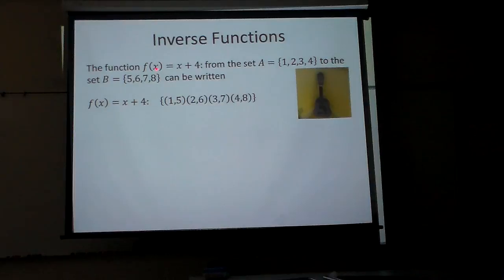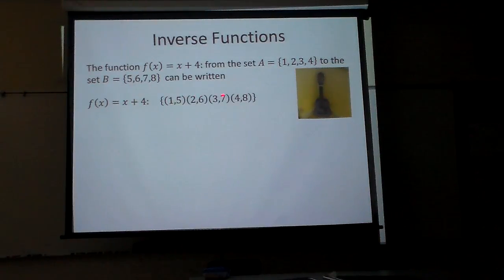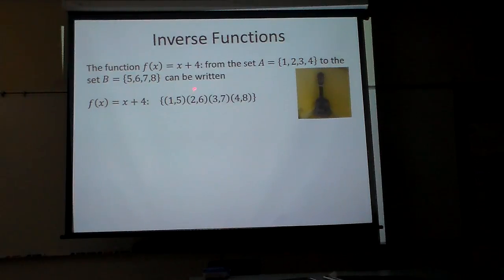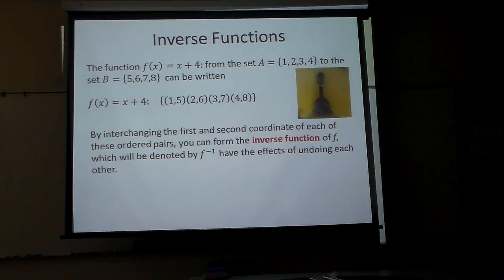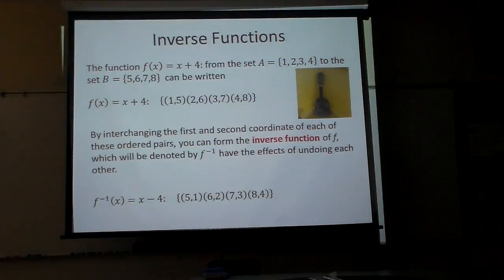Inverse Functions A Defintion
A defintion and an example of an inverse function.